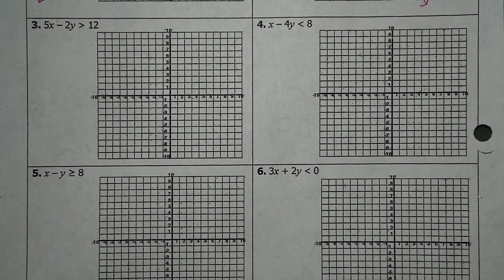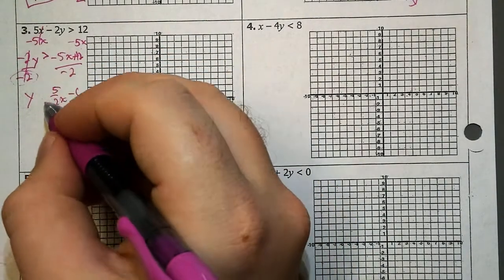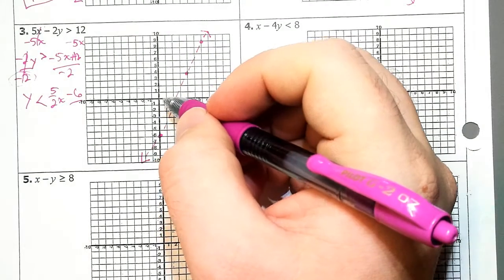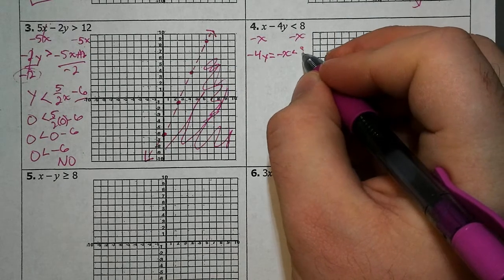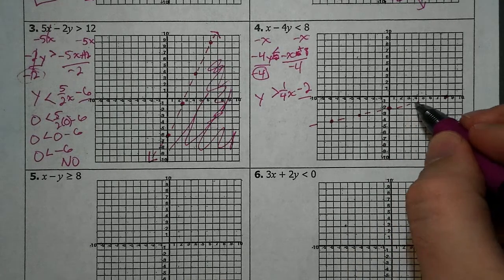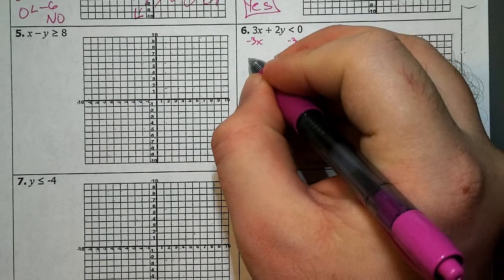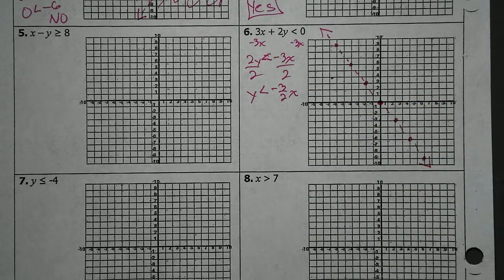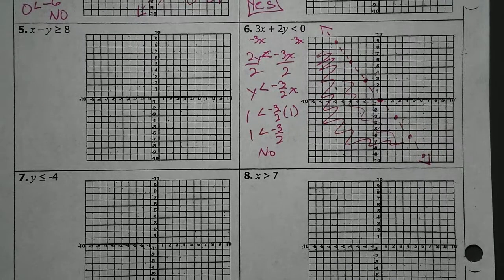Graphing Linear Inequalities Notes Part 3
Part 3 of the graphing inequalities notes.